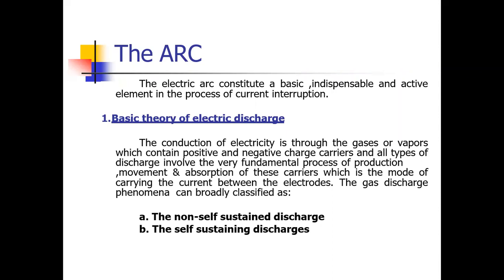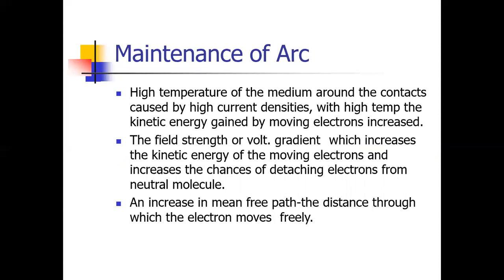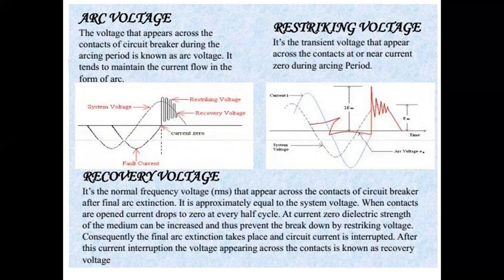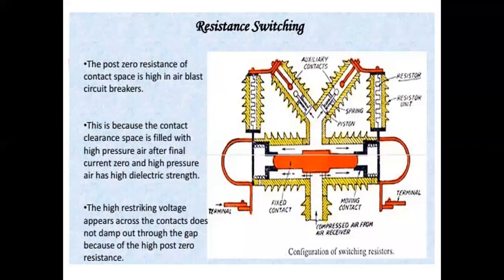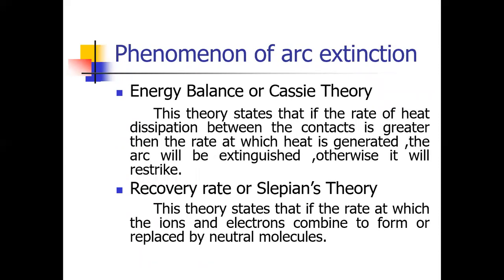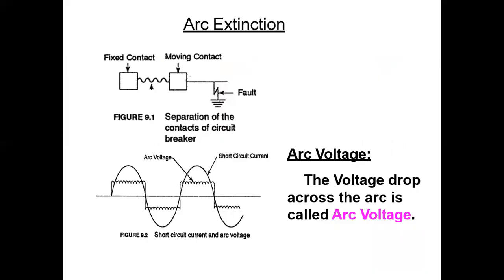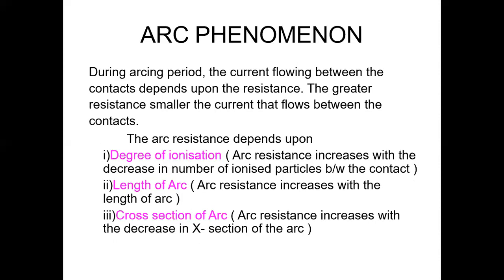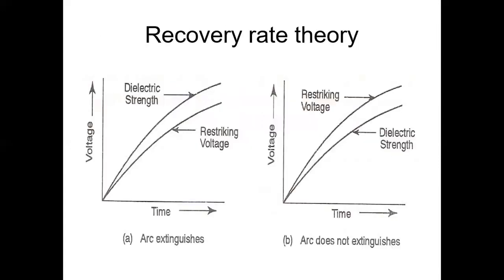ARC VL By Prof Amol Mishra